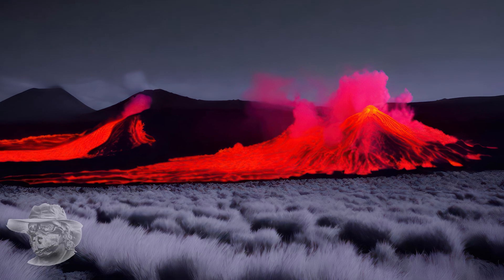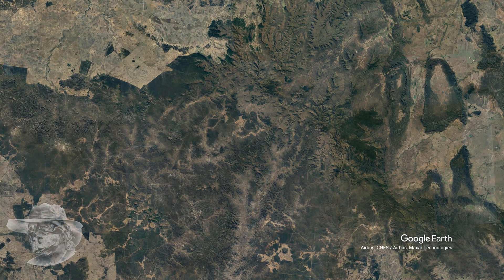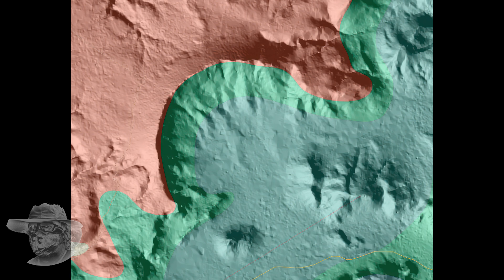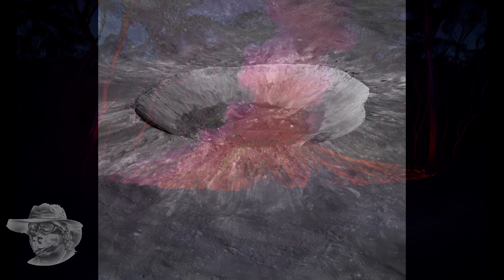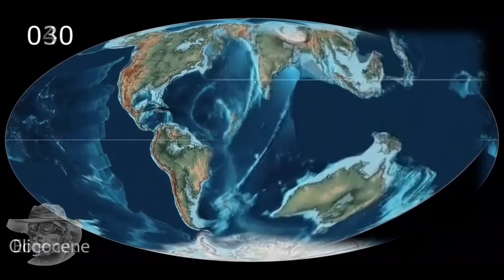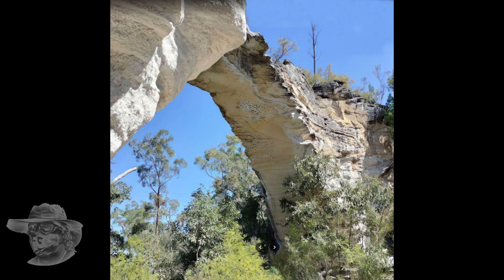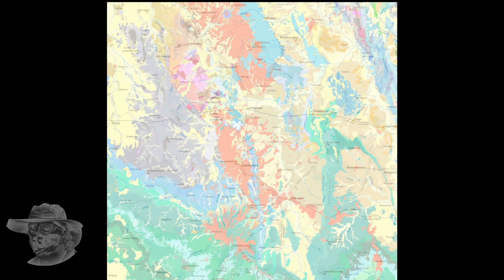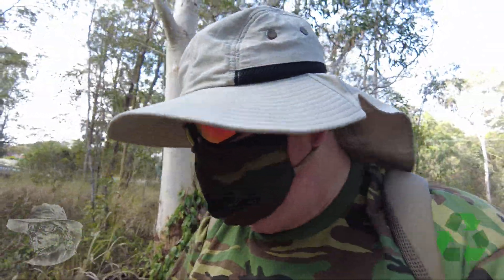Mystery Craters in Western Queensland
Are These Mystery Craters Undiscovered Impact Craters ?
00:00 Start
00:20 Intro
01.40 FlyIn
06:37 Mt Moffatt Sandstone
08:37 Commercial !!
09:06 Lava in Queensland
10:27 Outro
11:16 End